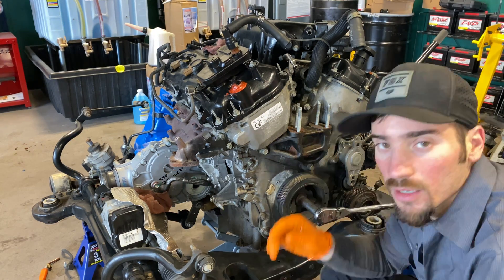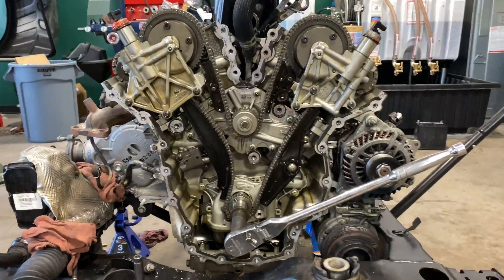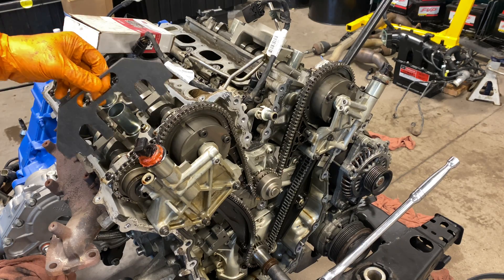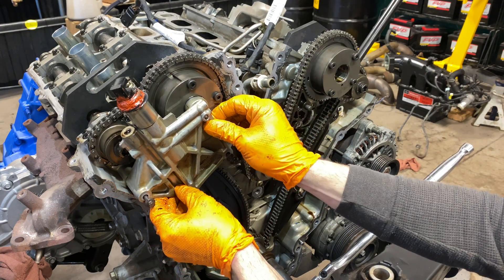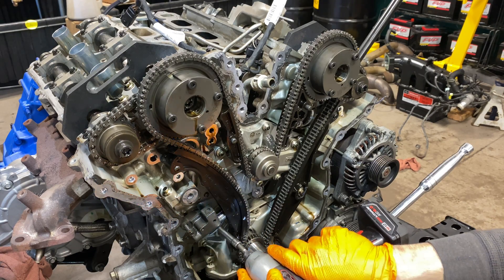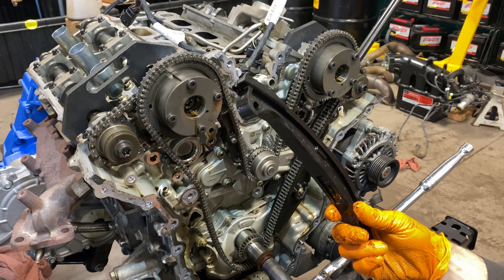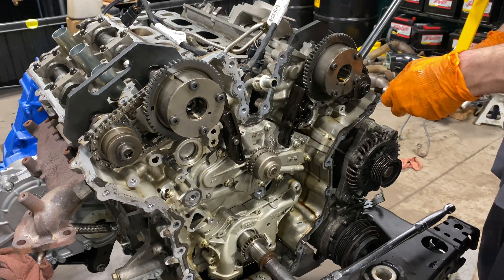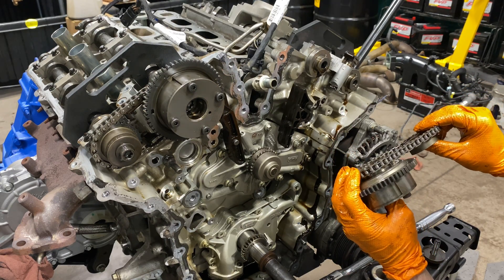Ford SHO 3.5 Ecoboost Timing Removal Tips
In this video, we provide an introduction to the timing system on the Ford 3.5 and 3.7 V6 engine’s equipped on many modern day Ford vehicles. The procedure for timing component replacement is covered on additional videos.